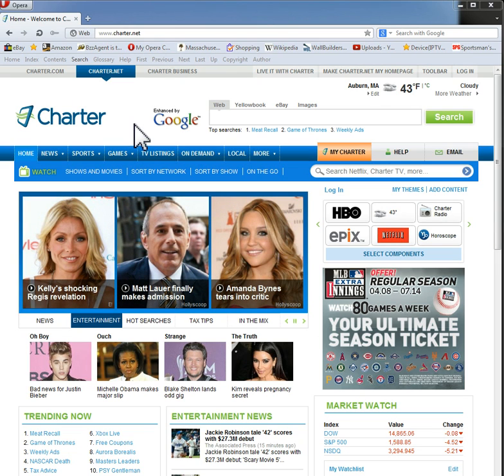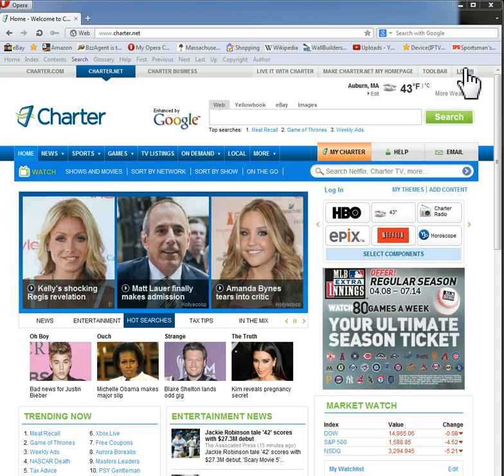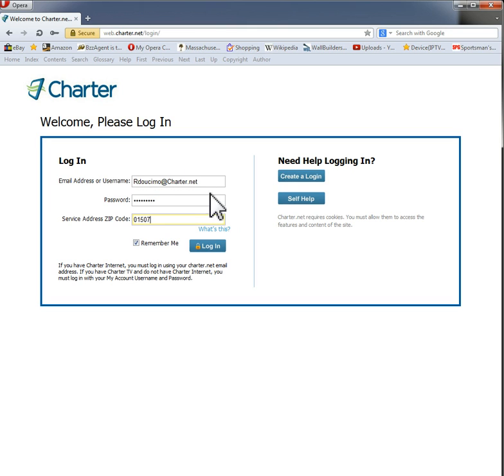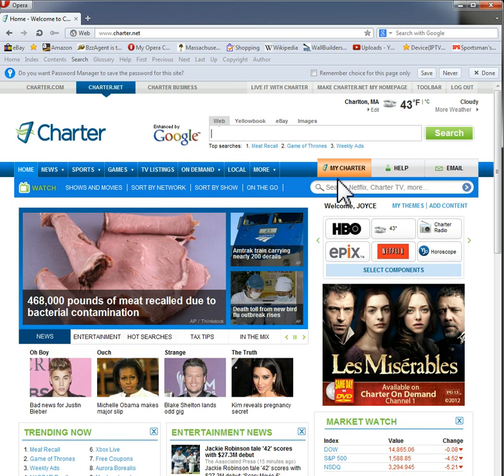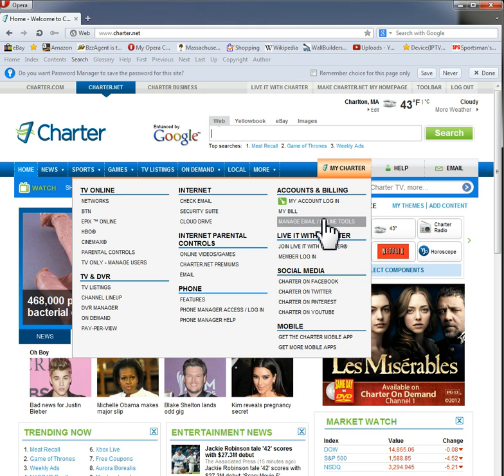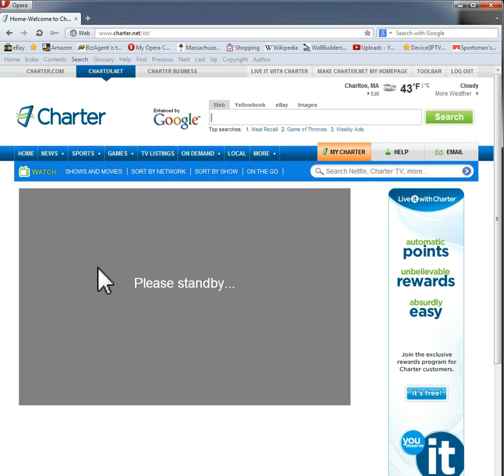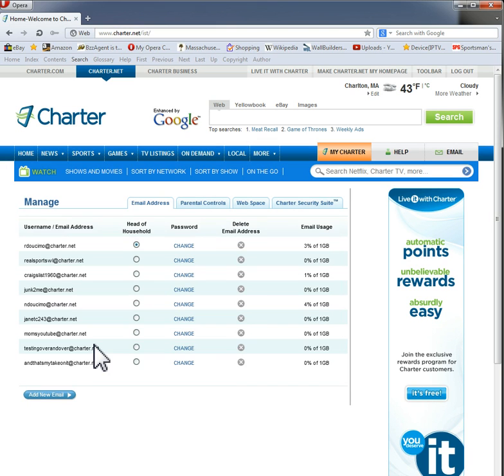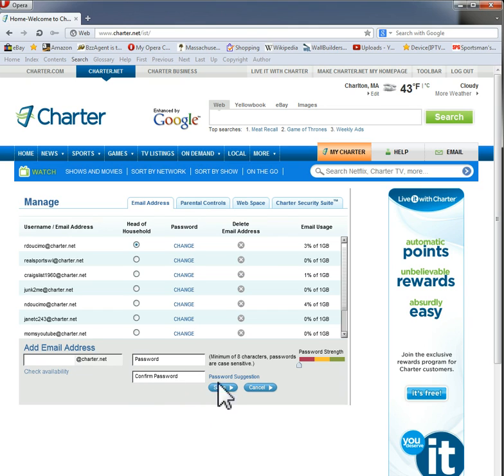How To Create A Charter Email Account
How to create a charter.net email account.